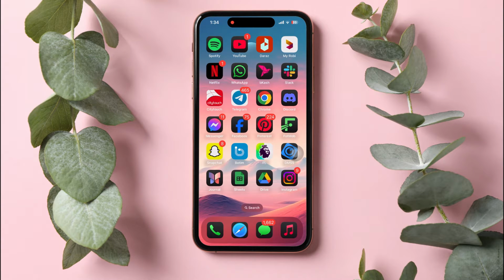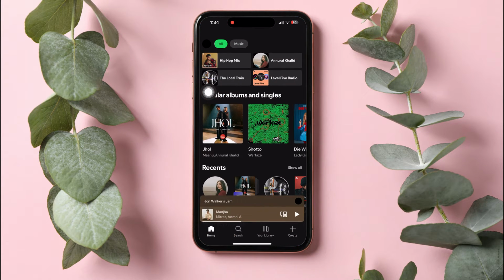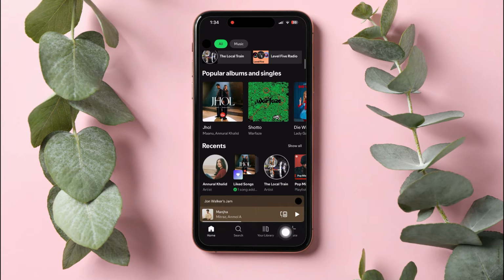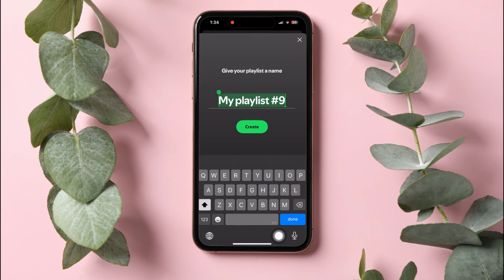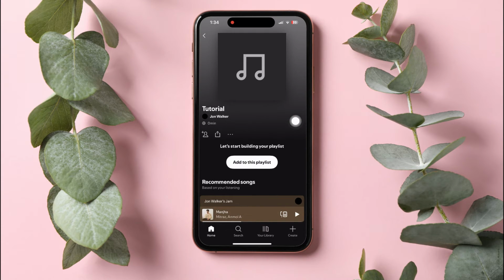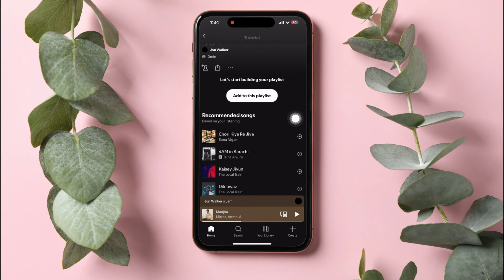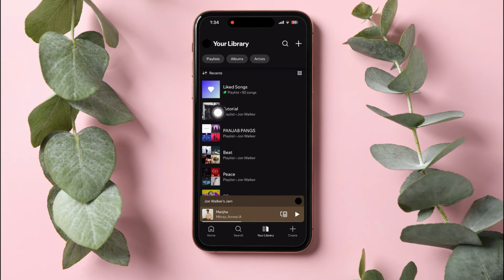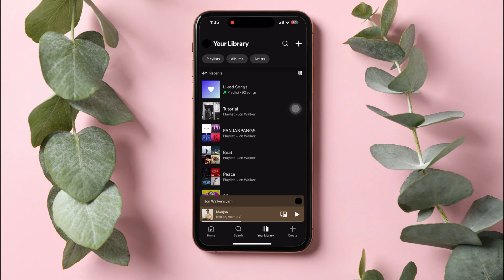How To Create A Playlist On Spotify 2026 (iPhone/Android)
Creating a playlist on Spotify has never been easier! As a music lover, I know how essential it is to have the perfect playlist for every mood and moment. In this video, I guide you step-by-step on how to make a playlist on Spotify that suits your vibe. Whether you're curating tunes for a workout session or a chill evening, I'll show you how to add songs, organize them, and even share your Spotify playlist with friends. Discover tips on finding new music and making the most of Spotify's features. If you're ready to take your music experience to the next level, hit play and let's dive into the world of playlists!